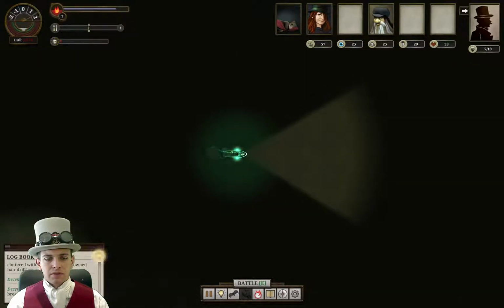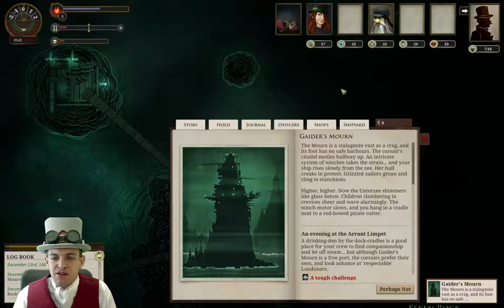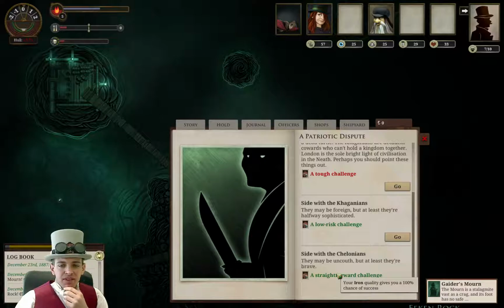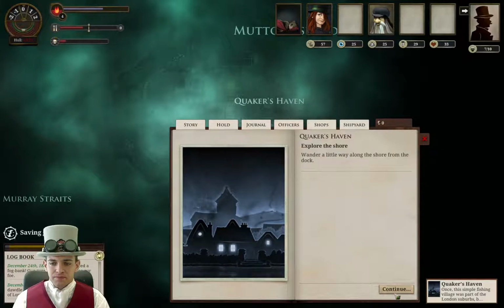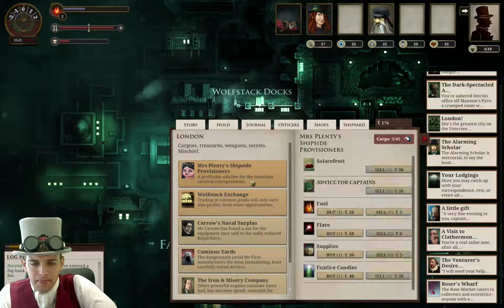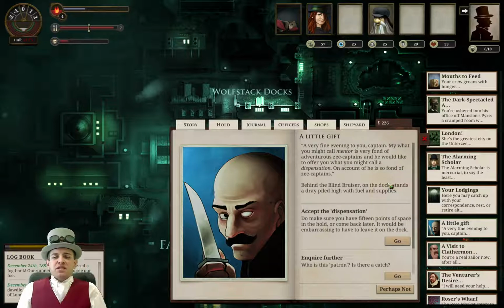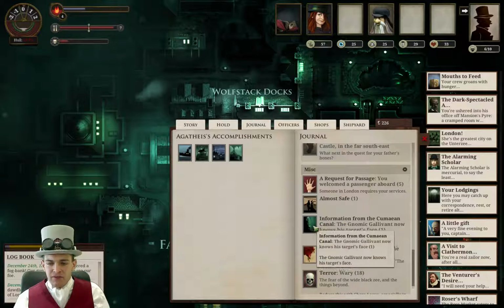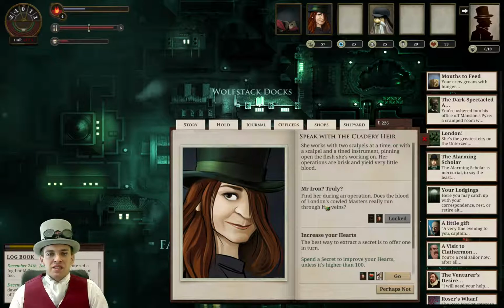Let's Play Sunless Sea Part 07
I'm playing some Early Access games at the moment, as well as a few other games.